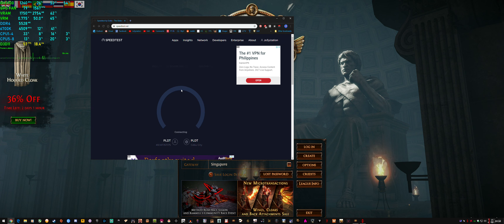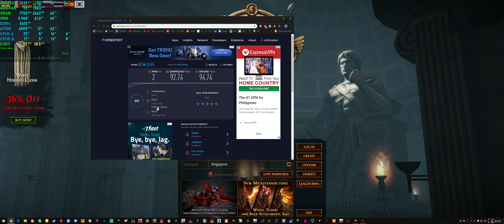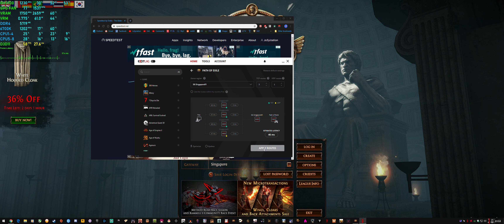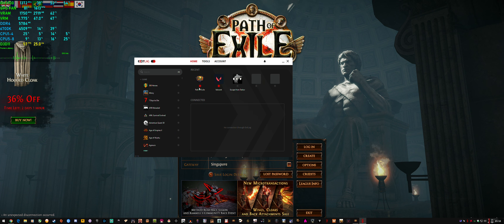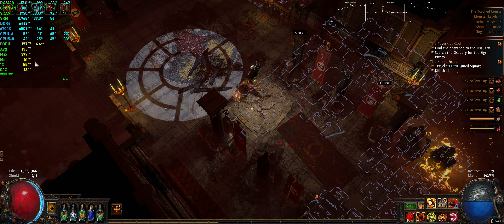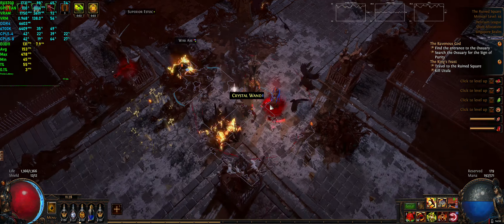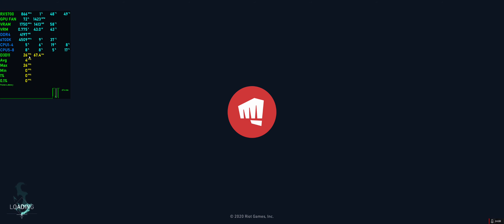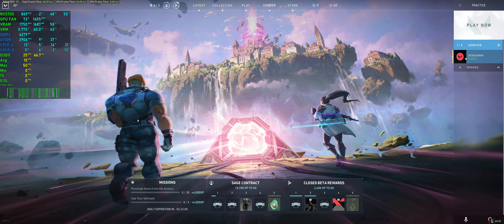Path of Exile + Exitlag Test - 100ms down to 50ms Test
Sup guys! Just testing Exitlag with Path of Exile via Singapore,,, and a RX5700 low performance rant due to users running misconfigured setups. Check the comments for a link to more exitlag testing(valorant).
System specs in video description, click "show more".
All Videos from March 19, 2020 are recorded with Radeon ReLive, 50Mbps - 320kbps Audio HEVC. Mostly Raw uploads.
System Specs:
►Sapphire RX 5700 Pulse 8gb + Arctic Xtreme IV Cooler
►Drivers: 20.4.1
►2x8gb 3000mhz DDR4 G.Skill Ripjaws V
►MSI Z170A Gaming Pro Motherboard
►Corsair HX1000i
►Windows 10 Home x64 v1903